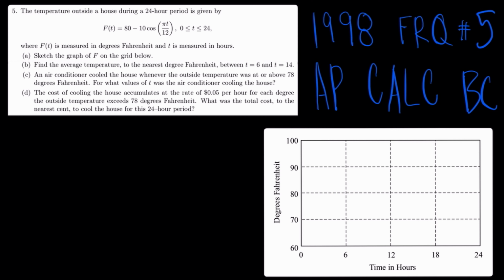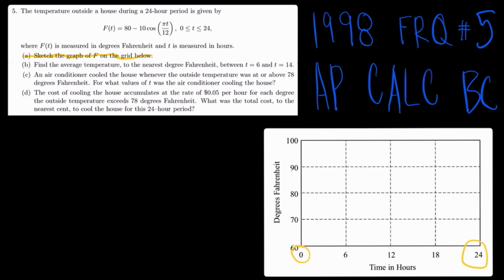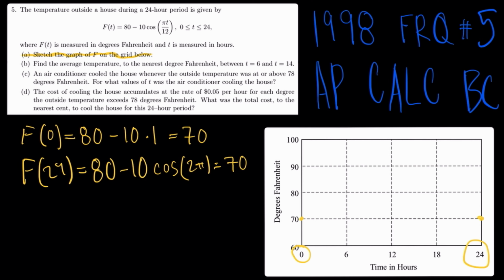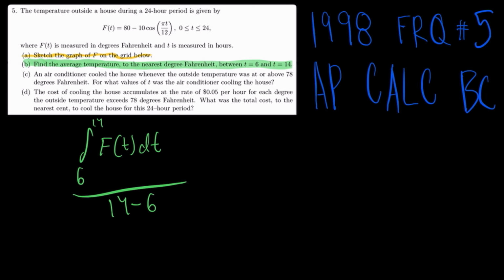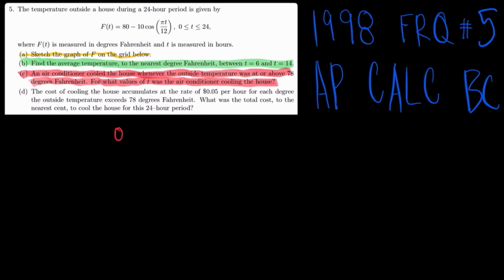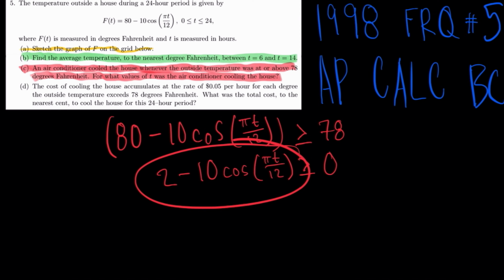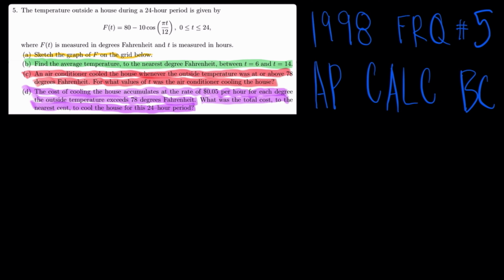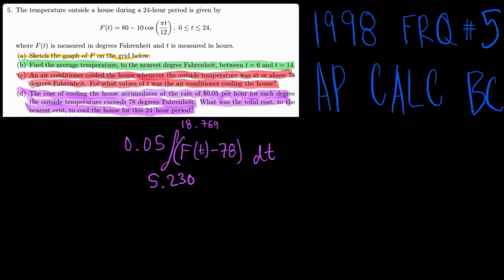1998 AP Calc BC FRQ 5 - In Depth Analysis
ALL ANSWERS CHECKED WITH COLLEGE BOARD FOR FULL CREDIT
0:00 Intro
0:29 Part (a)
2:46 Part (b)
3:47 Part (c)
5:41 Part (d)
7:22 Adios